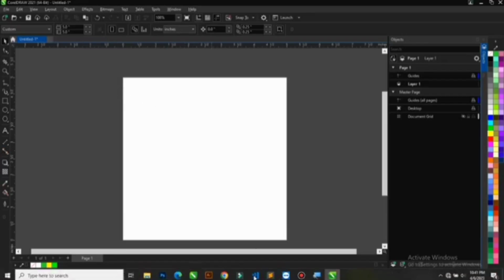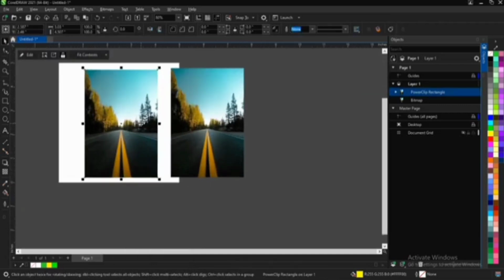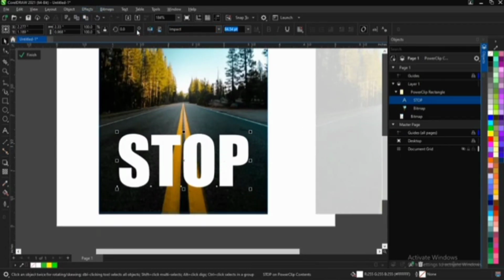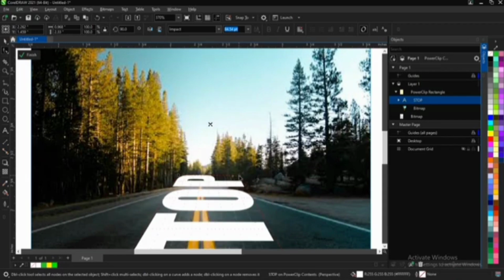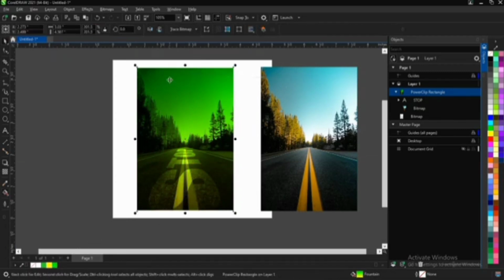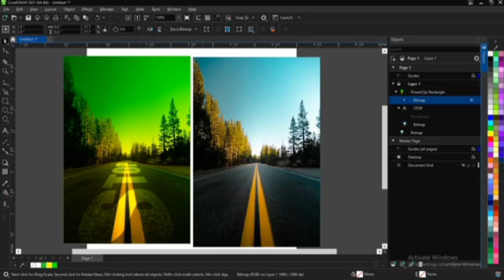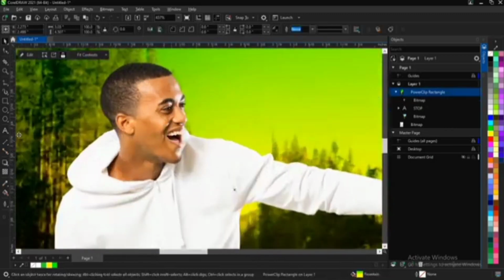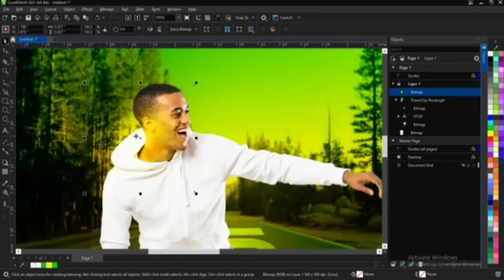How to Make a Realistic Perspective Text Effect in CorelDraw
In this video, you'll learn the trick of writing a text on the road, making it realistic and painting text on the road.

Thanks!